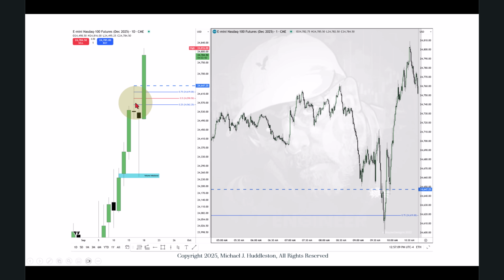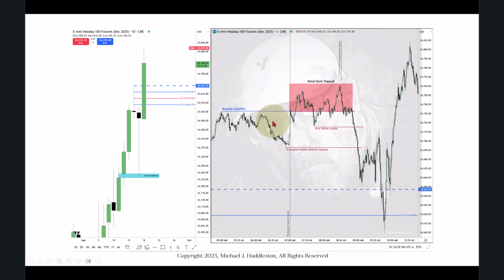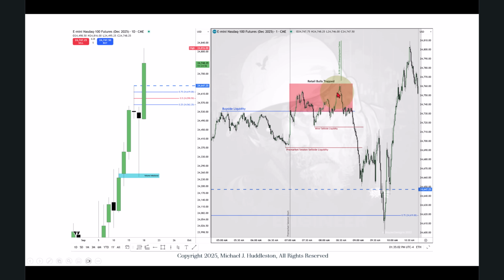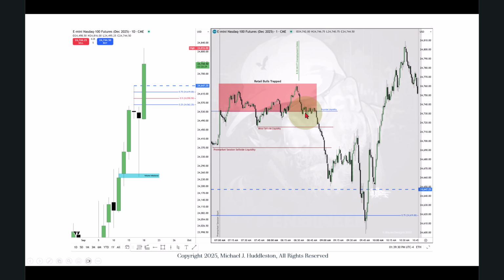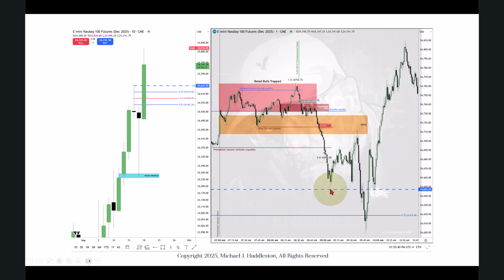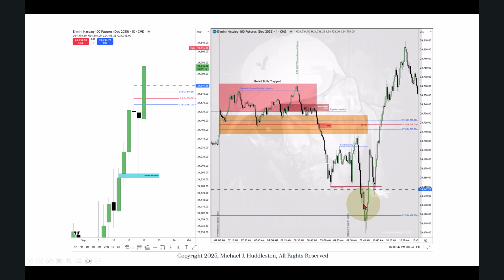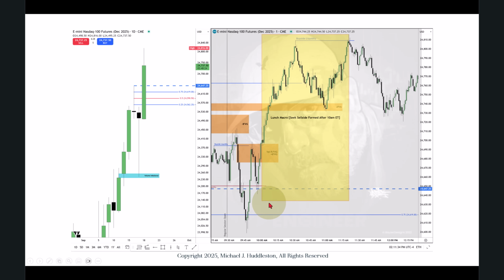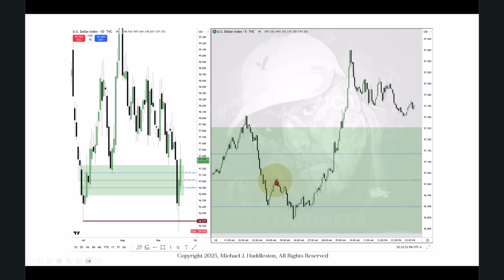Trading Premarket and Regular Session Liquidity